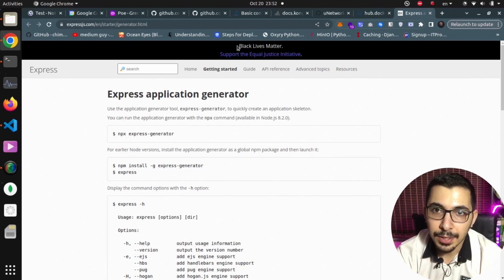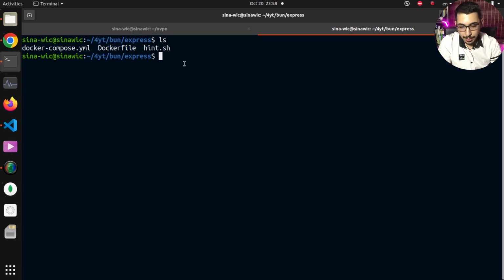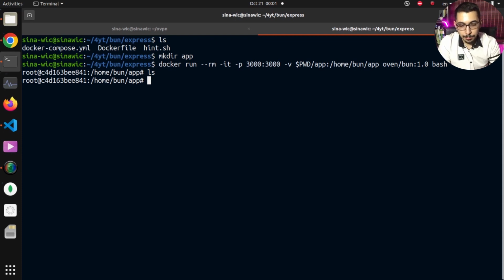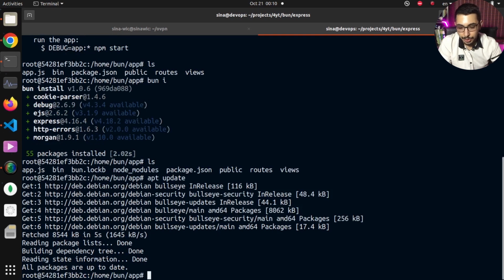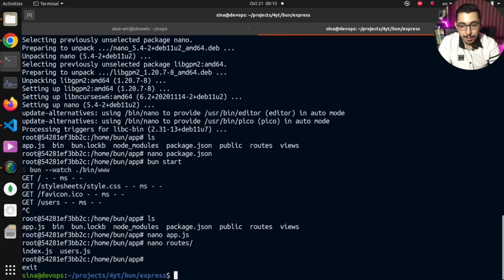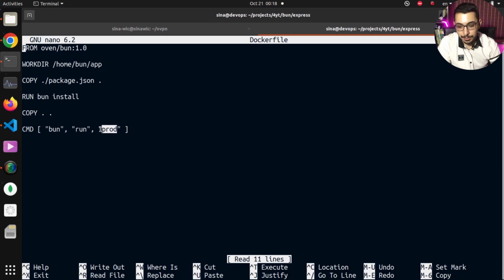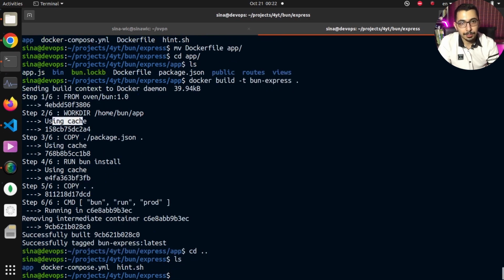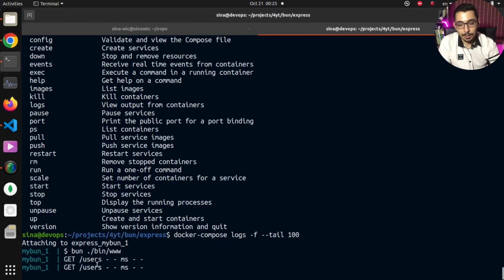dockerize bun express project | ep 5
create an express javascript project
and dockerize it with bun docker image
then run it with a docker compose file

00:00 Intro
01:05 Setup an express project using express generator
06:29 Build a docker image with bun and express project
10:26 Run custom bun image with express project with docker-compose
12:12 Outro